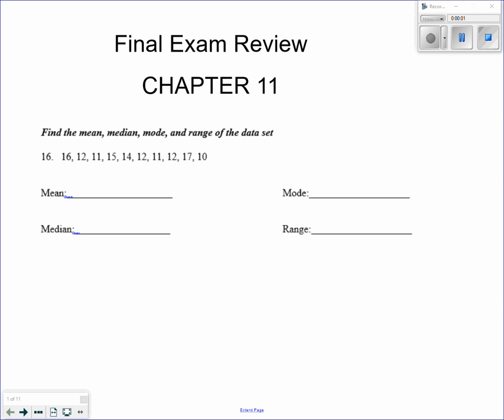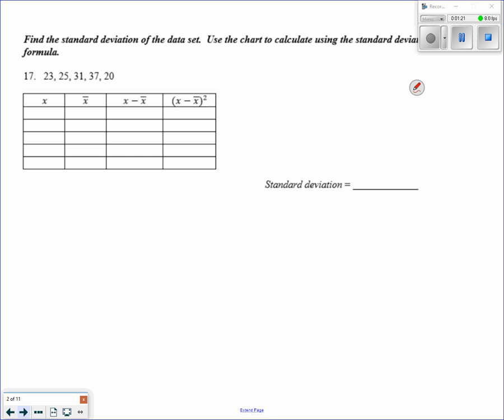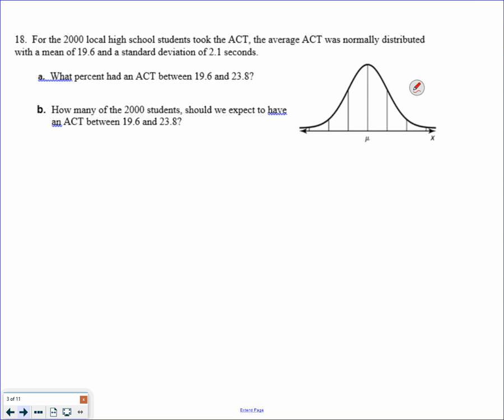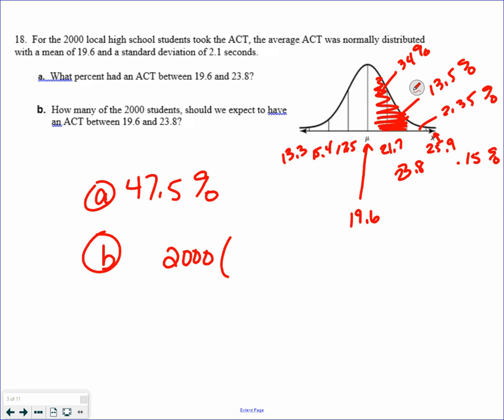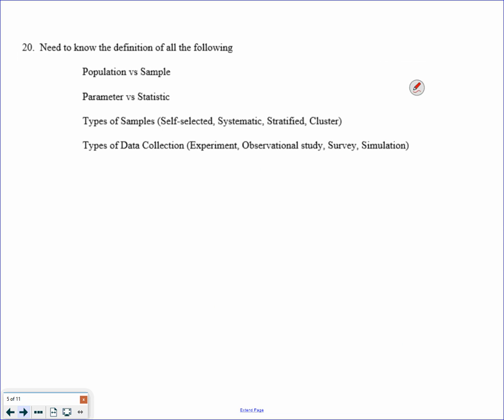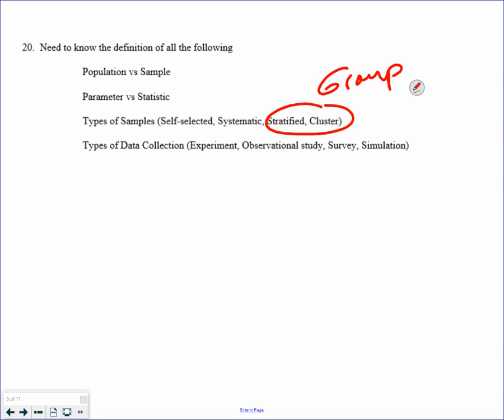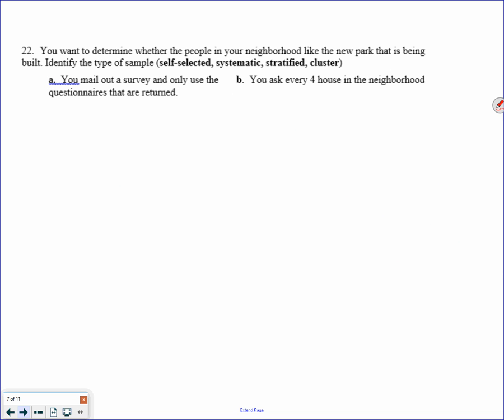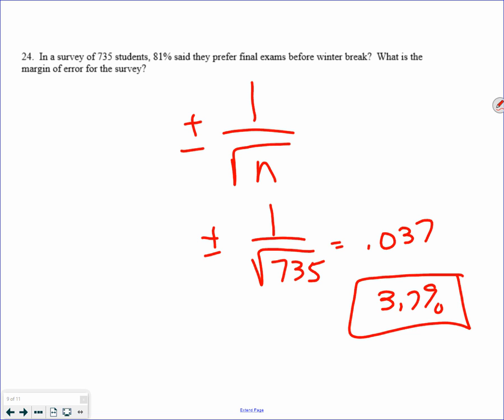Hononegah Honors Alg II Chapter 11 Finals Review